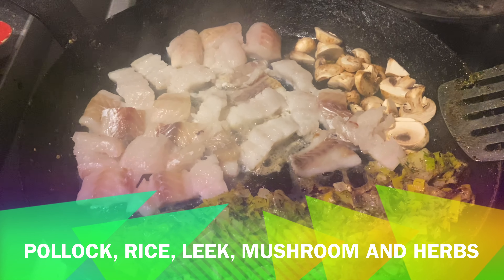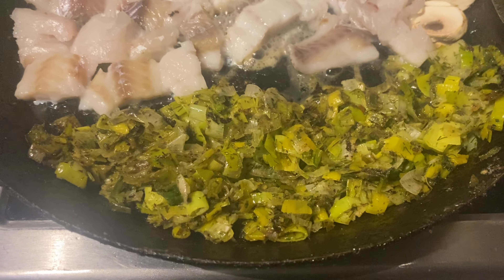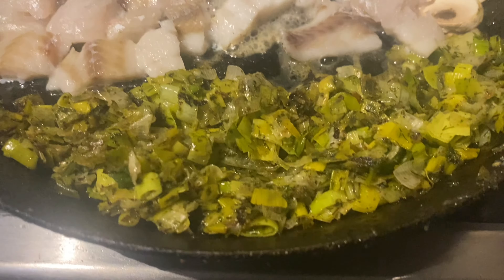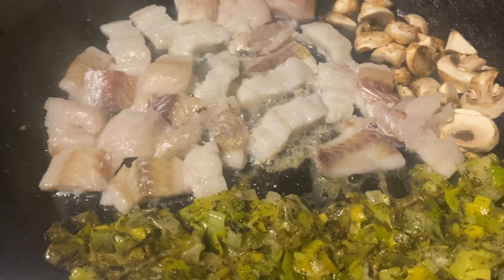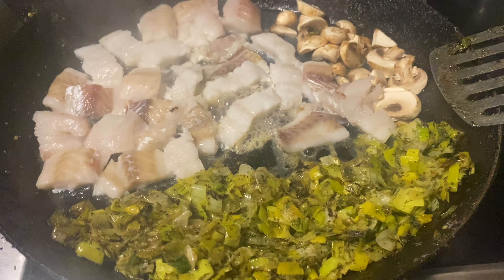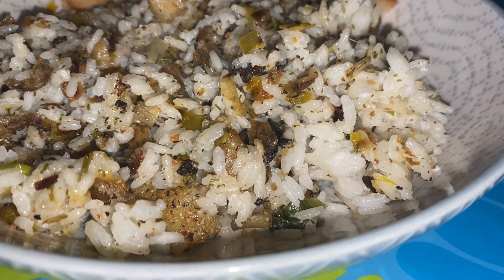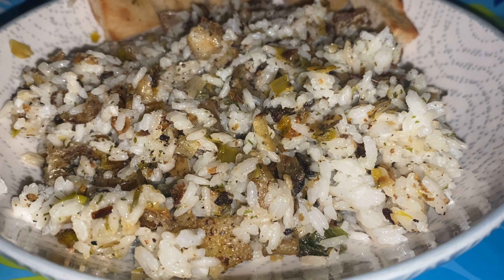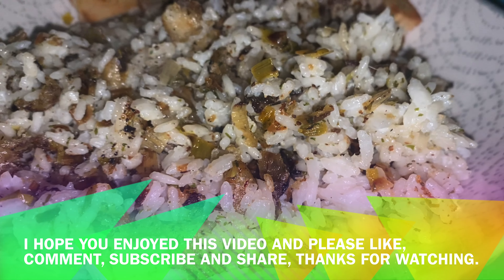Pollock, Veg and Rice Dinner Recipe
Hi Folks,

Checkout my son’s YouTube channel!

In this video I show you how to make a delicious and healthy meal of fish, rice and veg.

CTGF